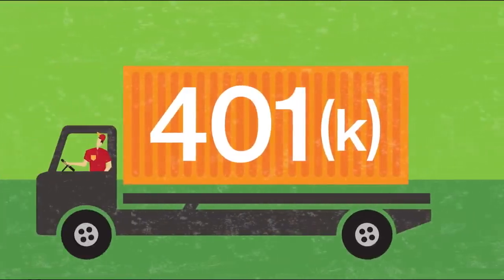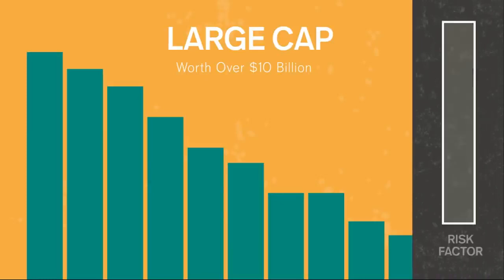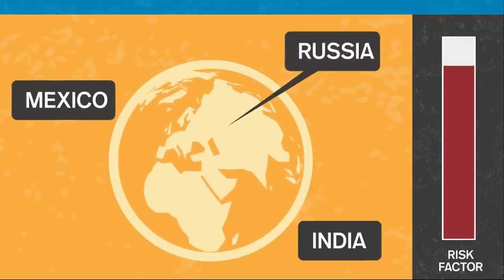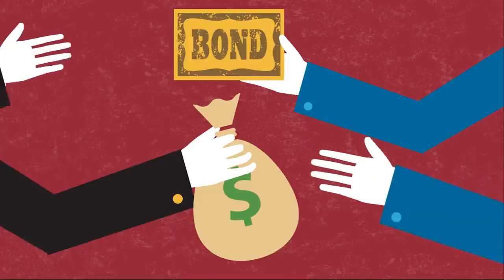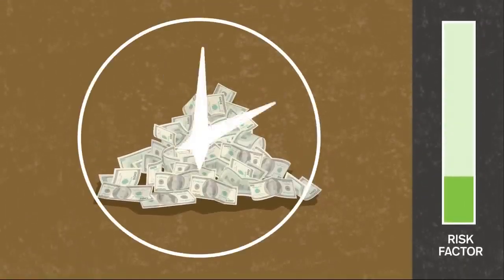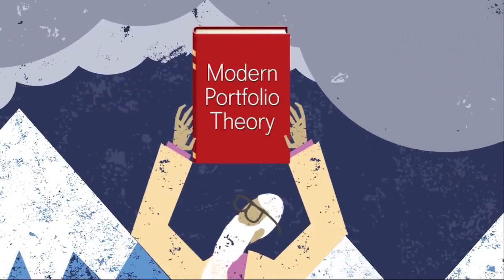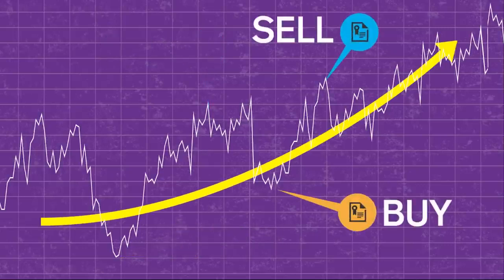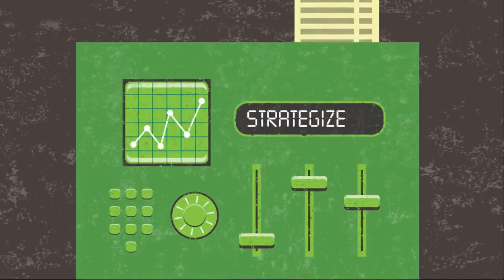Investing 101 Stocks, Bonds, 401K, Cash, Portfolios, Asset Allocation, Etc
In this short video, Learn the basics of how the stock market works during the short and long term.